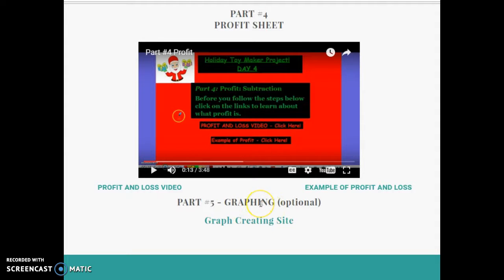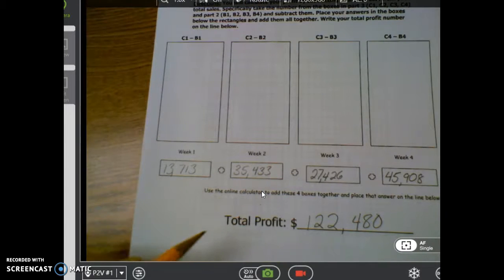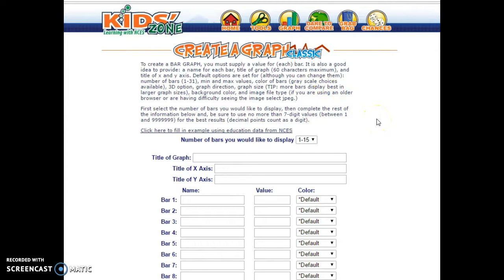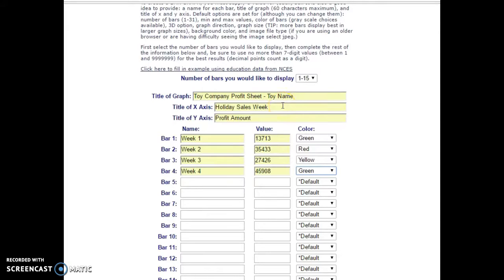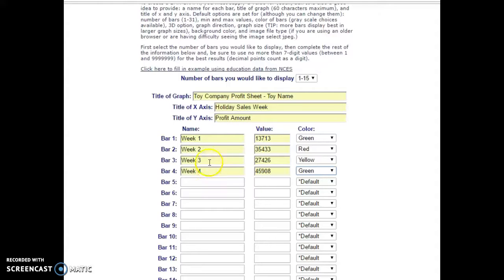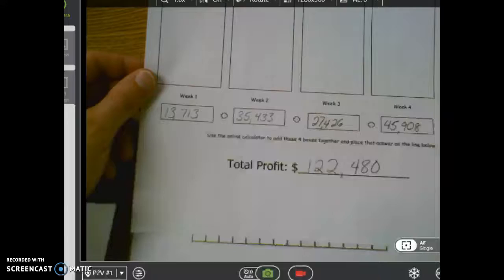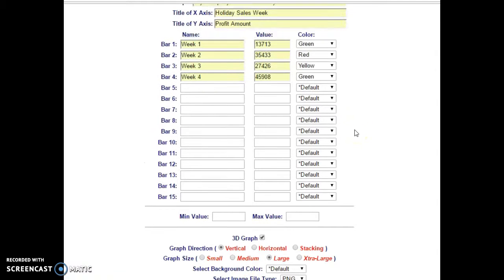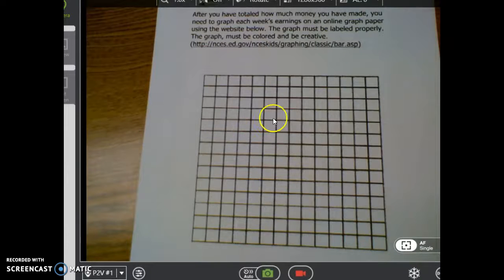Part 5 - Online Graph